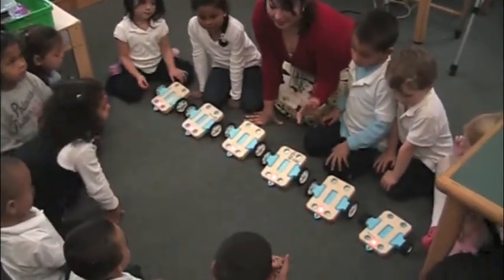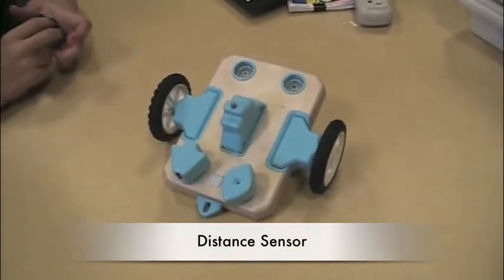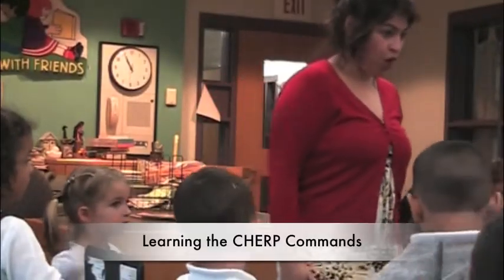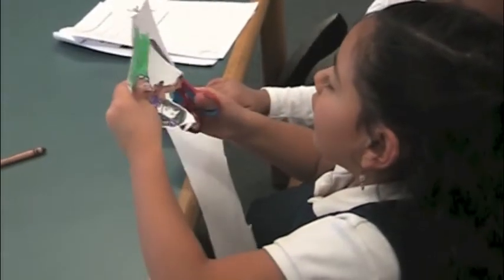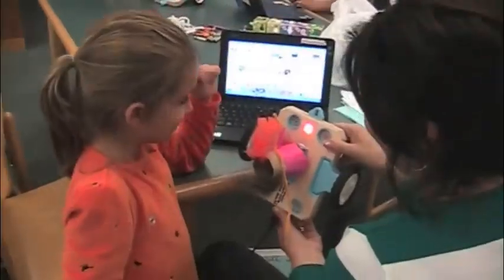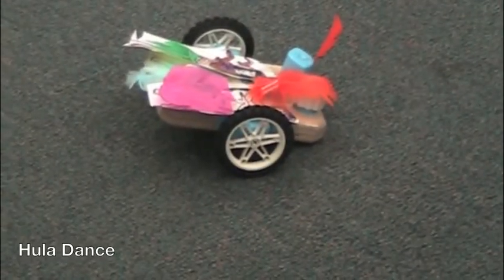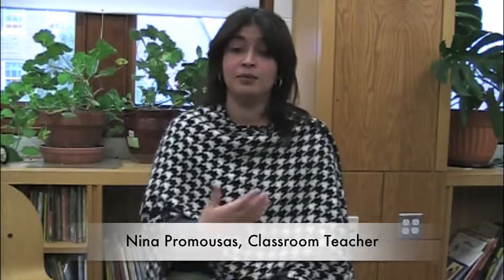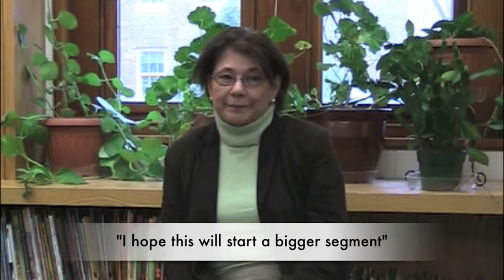Dances from Around the World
A robotics curricular unit integrating themes of dance, music, and culture with engineering, building, and programming. A research project directed Professor Marina Umaschi Bers at the DevTech Research Group at Tufts University. Research assistants: Amanda Sullivan and Safoura Seddighin